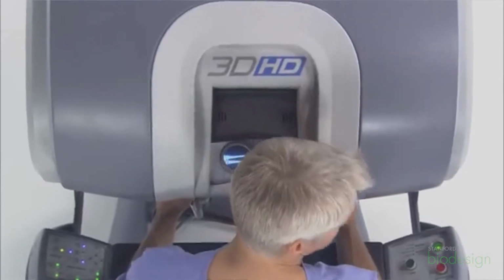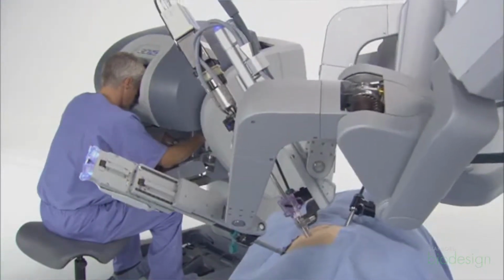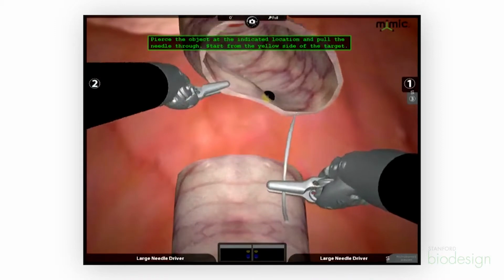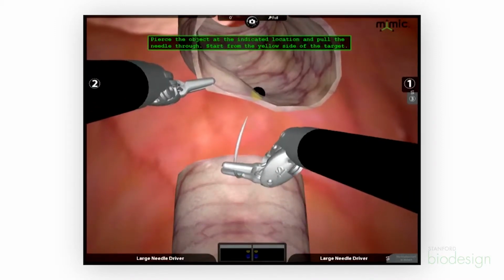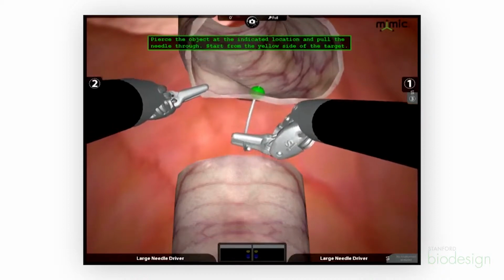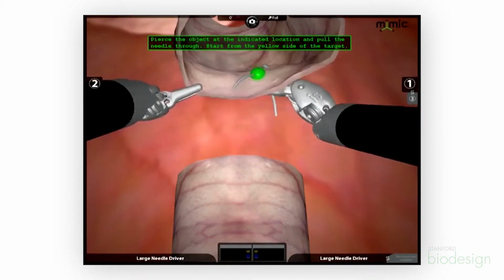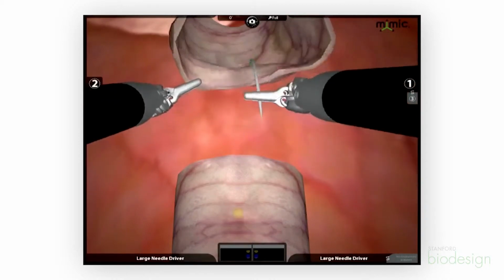Intuitive Surgical: The Importance of External User Training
Myriam Curet, Senior VP and Chief Medical Officer, and Gillian Duncan, Senior Director of da Vinci Professional Education and Program Services, describe Intuitive Surgical’s approach to external user training and provide advice on the topic.